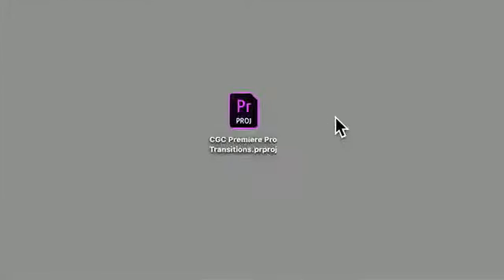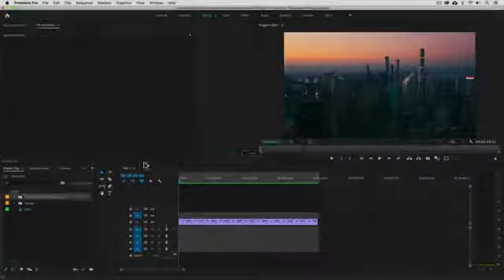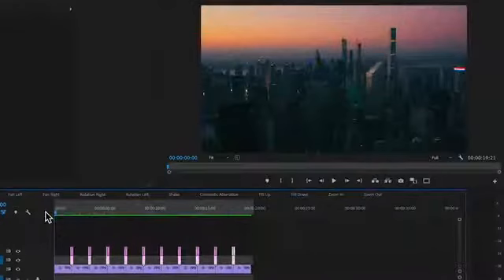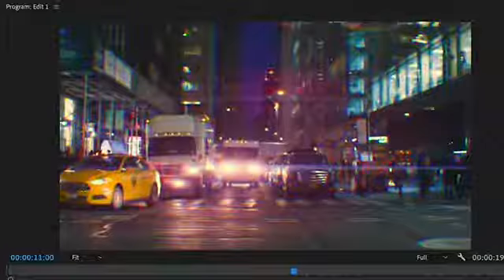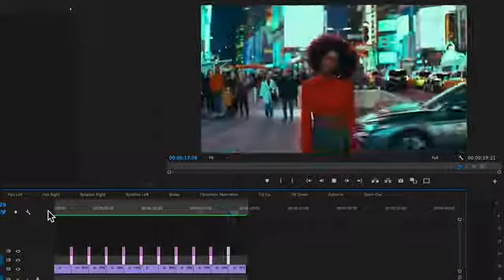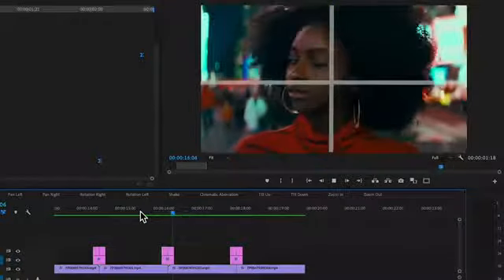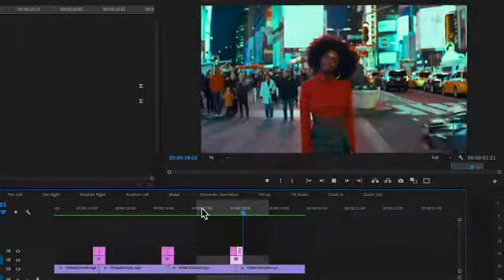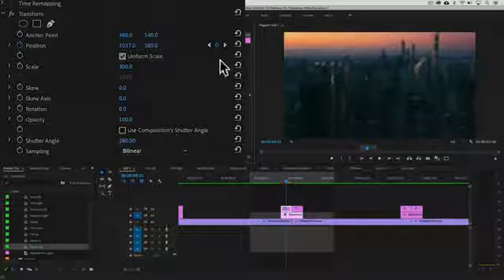February 21, 2022(3)